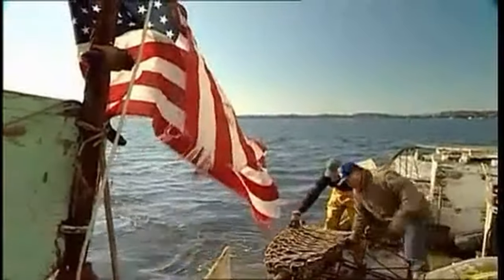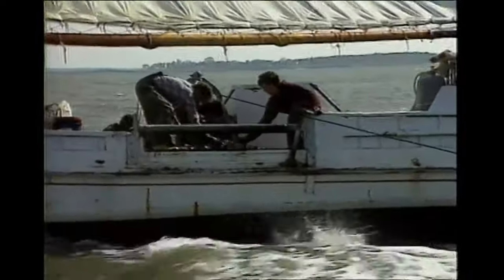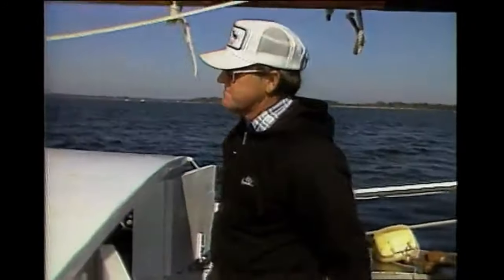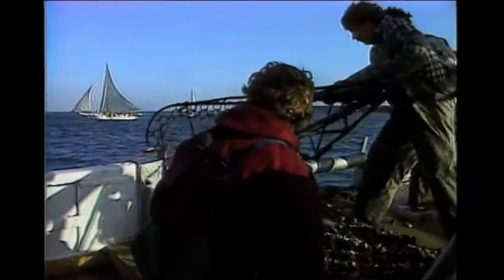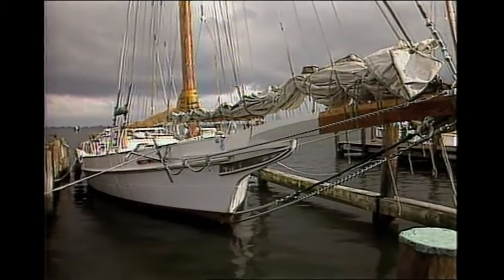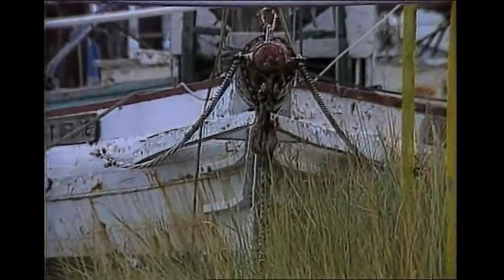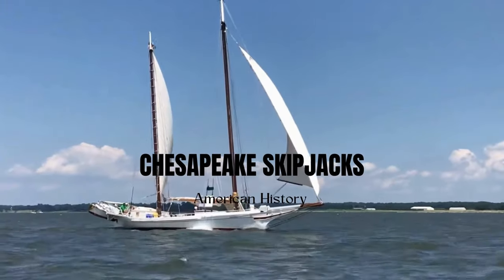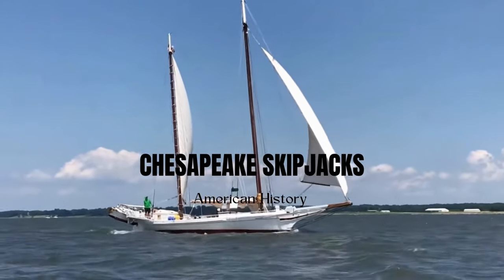Skipjacks of the Chesapeake Bay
Teachers, check out our entire film catalog organized by curriculum and category

Today's Daily Dose short history film covers skipjacks of the Chesapeake Bay, which are light weight, fast sailboats used for dredging oysters. The filmmaker has included the original voice over script to further assist your understanding:

Today on The Daily Dose, Skipjacks of the Chesapeake Bay.

Beginning as far back as the seventeenth century, European settlers discovered enormous oyster reefs beneath the shallow waters of the Chesapeake Bay, so expansive that they posed navigational hazards to their ships. The result was a boom for the Chesapeake oyster industry, which rose from 1.5 million bushels harvested in the 1850s to over 20 million bushels by the 1880s, making the Bay’s oyster fishery one of the most important industries in the United States by the turn of the twentieth century.

The massive increase in demand led watermen, as they’ll still known, to call for a more efficient sailboat to harvest ever-increasing payloads of oysters, leading to the introduction of the Chesapeake Skipjack by the 1890s. While the name skipjack remains highly debated—some point to the skipjack tuna or mackerel that jump in and out of the water, much like watermen who make continuous passes or “licks” over oyster beds, while other cite the name “jack,” which was an early English name for a common sailor or seamen. Skipjacks are relatively light with wide beams, hard chines and low freeboards for working the Bay, costing ambitious watermen an affordable $3,000 by 1905. Powerful even in light winds, yet capable of coming about quickly without losing way, during their heyday, as many as 2,000 skipjacks plied the waters of the Chesapeake Bay.

A significant drop in oyster prices in the early 1900s saw many watermen abandon both their skipjacks and their occupation, and while prices rose again after WW2, few new skipjacks were ever built, while the population of oysters on the Chesapeake has fallen dramatically due to pollution, disease and over fishing. Today, only 30 skipjacks remain on the Bay—many lovingly restored by enthusiasts and museums—while less than a dozen continue to ply the trade of oyster fishing on the Chesapeake. Thanks to the skipjack’s symbolic importance to the history and culture of the Chesapeake, in 2001, with funding from The Maryland Historic Trust, the National Trust for Historic Preservation, and numerous private businesses, skipjack restoration projects are underway at the Chesapeake Bay Maritime Museum, making the Chesapeake skipjack, a much beloved throwback to a simpler time in American history.

And there you have it, skipjacks of the Chesapeake Bay, today on The Daily Dose.